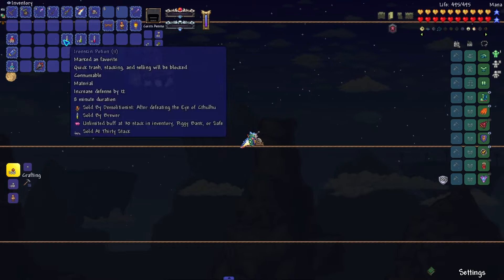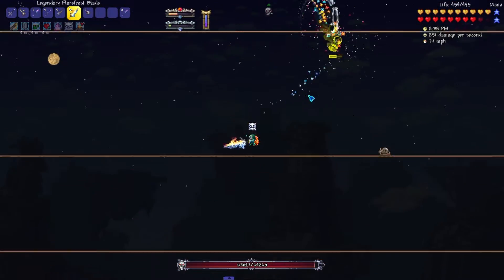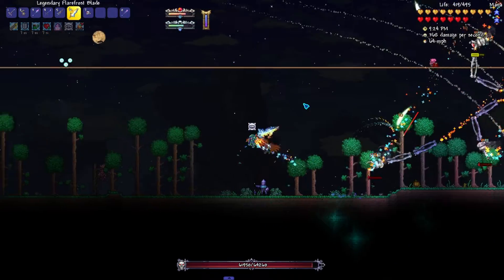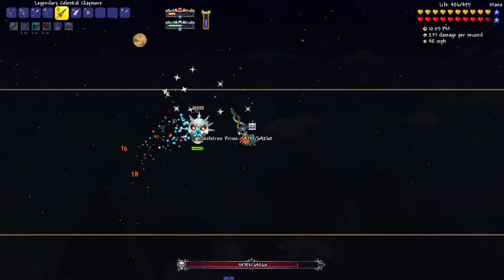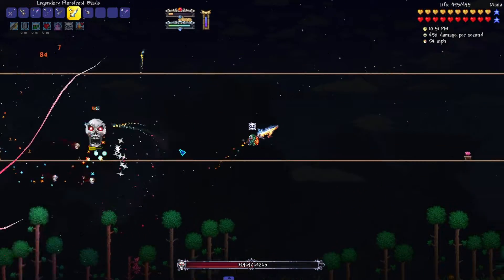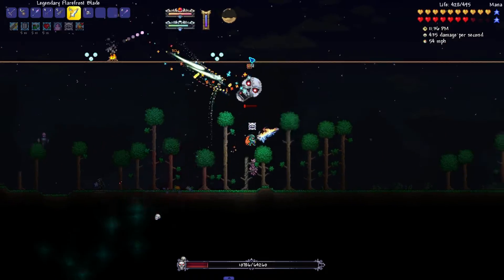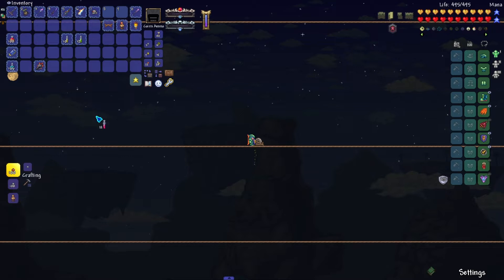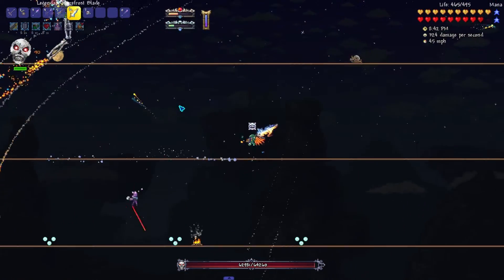Skeletron Prime Calamity Death Mode Master Mode Melee Guide | Terraria With Yak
Like and sub to keep the videos relevant and the recommended page.